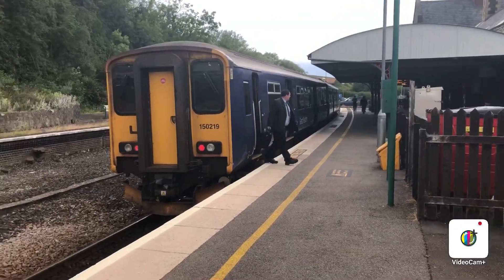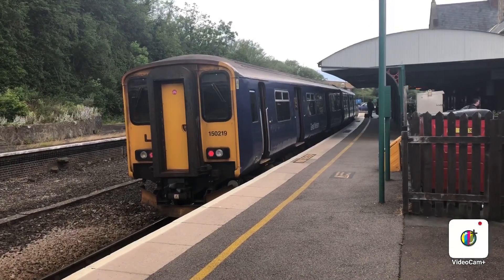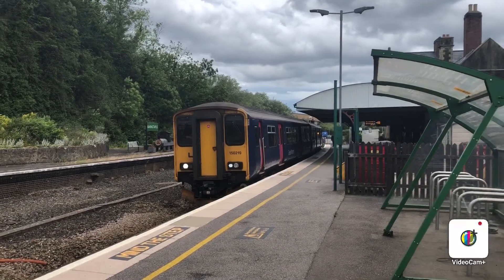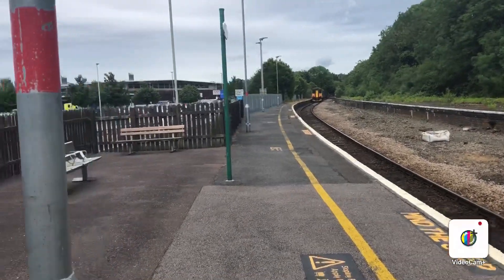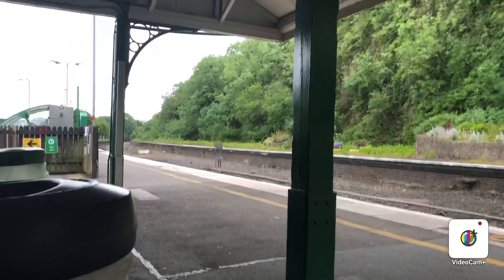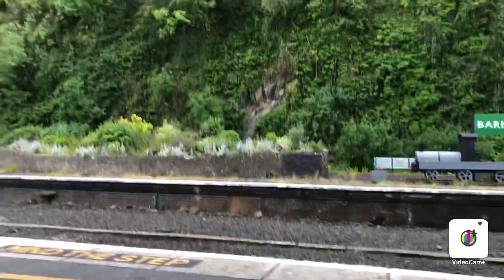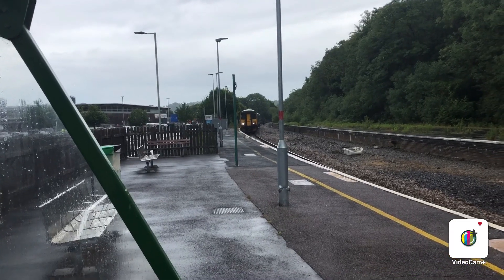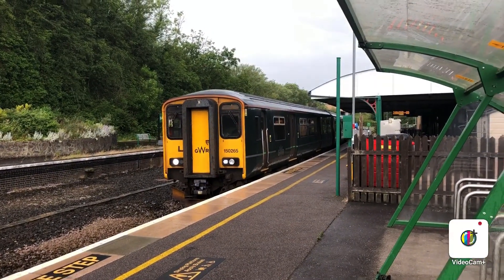Trains at: Barnstaple, 13th June 2020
Hello guys and welcome back to another video this time I made the journey to Barnstaple which is the terminus point of the tarka line first time me being here and I have to say it was a interesting time recording here obviously trains were every hour but still got all 3 of the trains that were on the line that day so hope you enjoy this video.

Yes before you ask no I didn’t travel by train as I know going on trains at the moment are still a no go I got to Barnstaple by car as I went for a day out there so I decided to make a cheeky video, weather did play a factor during the making of this video but still just about managed to get the video done lol 😂

Got to say guys I have been on the train in the past on the tarka line and it is work the going on the train to Barnstaple you won’t be disappointed beautiful views and very interesting pretty small cute stations along the way 😊😊

I do know someone who lives in Barnstaple his name is Adam and he has a YouTube channel called Adams rail clips 2020! So go and check out his channel he is nearly 200 subscribers 😊

Last but not least make sure to subscribe to the channel for more videos on the way and if you did like what you saw in this video then please do drop a like many thanks guys and thanks for the continued support 😊